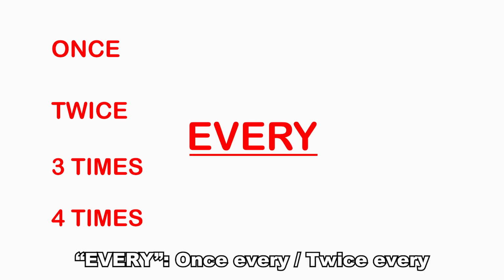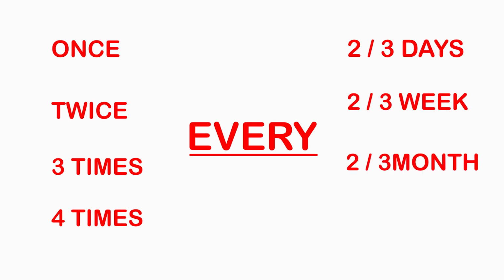Definite Adverbs of Frequency "HOW OFTEN" Questions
Start speaking better and faster!